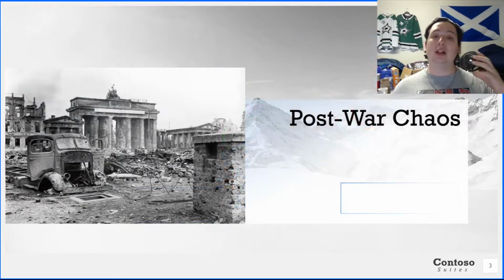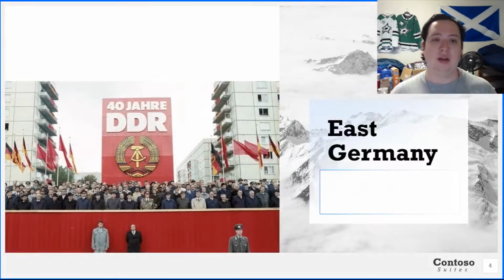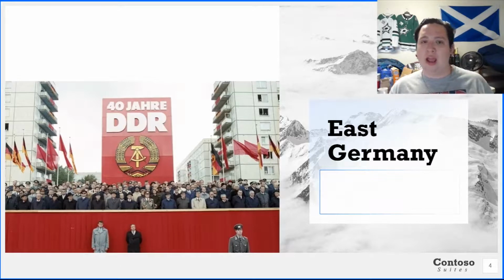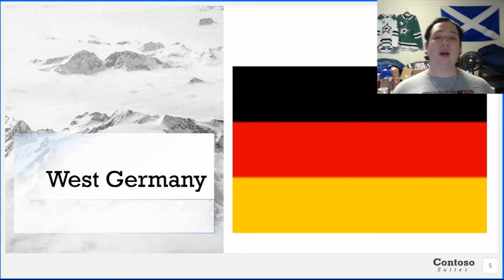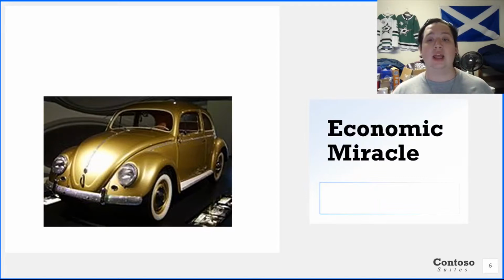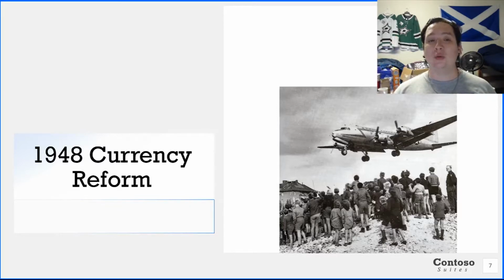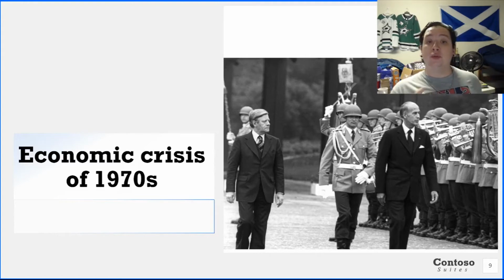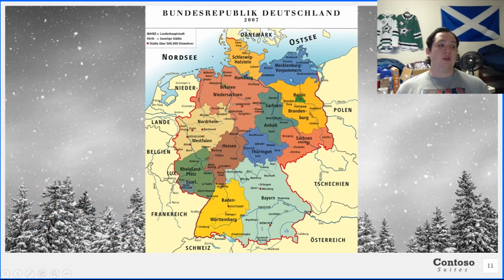The History of the Germanic States Pt.10 (FINAL EPISODE)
Welcome back to our tenth and final video on the history of the Germanic States, today we cover the Cold War era in Germany and what that held for it. Thank you for exploring the ages with me, enjoy!